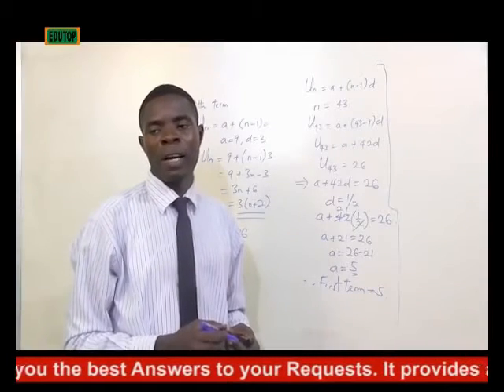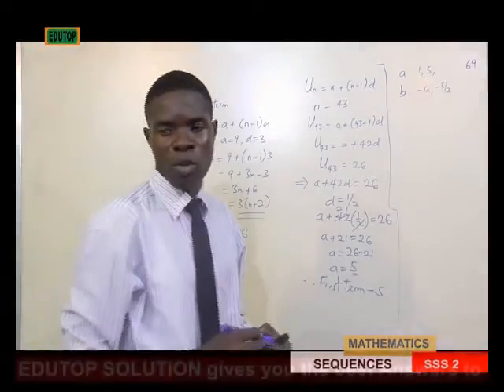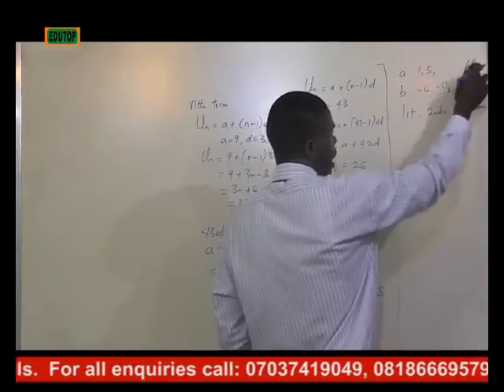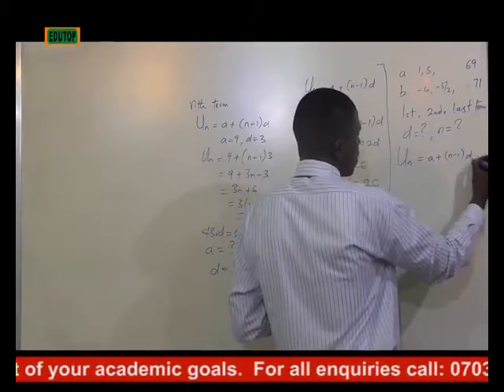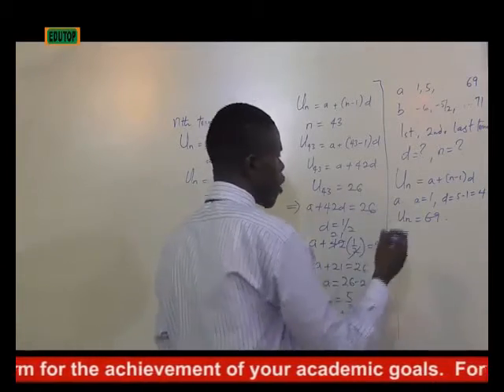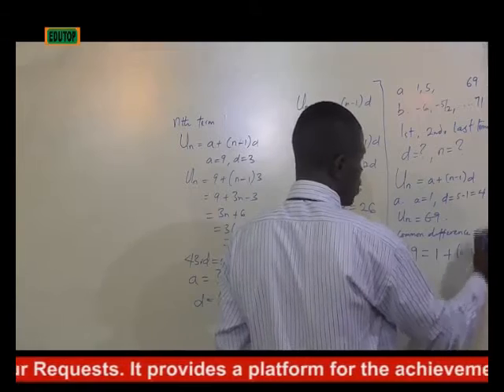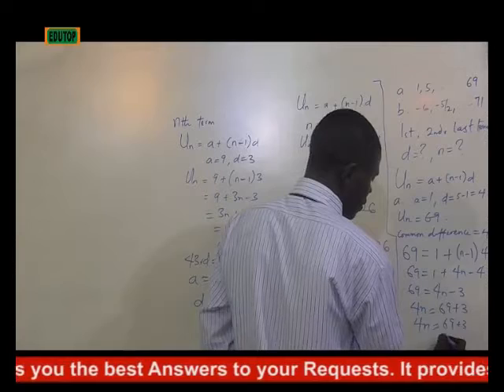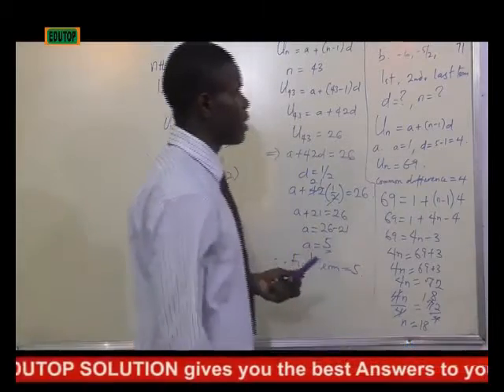(MATHEMATICS FOR SENIOR SECONDARY SCHOOL SS2) Lesson 9